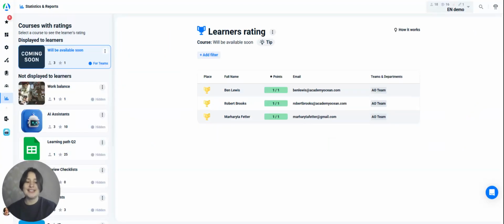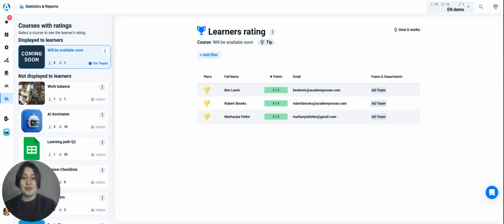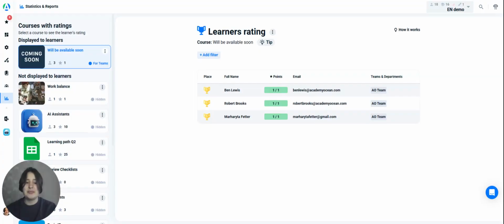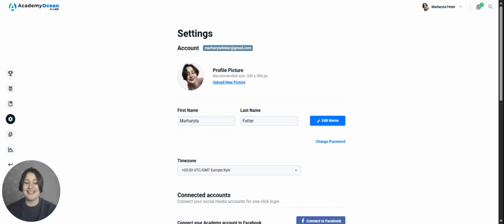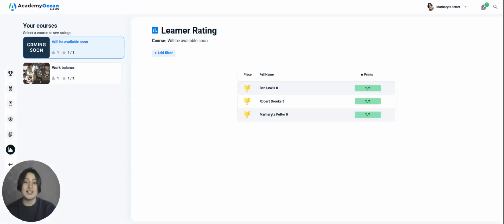How to Enable Rating for Learners in AcademyOcean LMS | Tutorial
Learn how to enable the "Ratings" feature in AcademyOcean LMS and use it as a gamification tool to boost learner motivation and analyze results for each course.

In this video, you'll learn how to:
— enable ratings for a course and choose visibility;
— see how a learner's score is calculated and what the rating table shows;
— filter data by date or team;
— export the rating table as an Excel or CSV file.